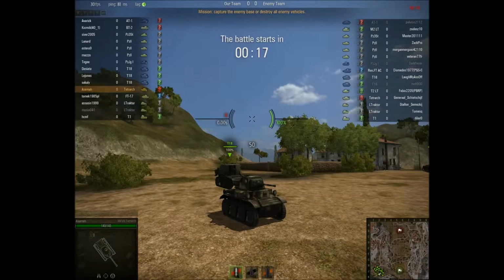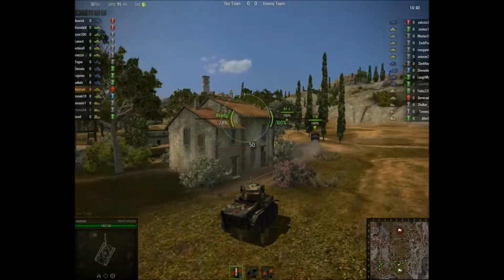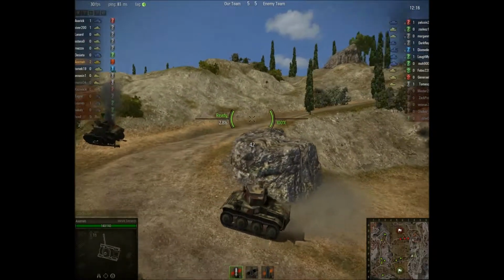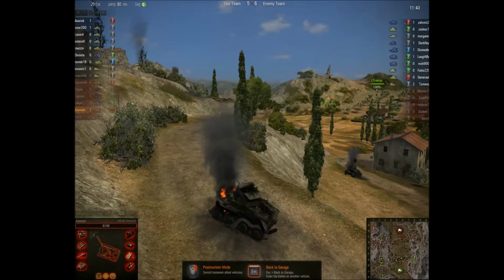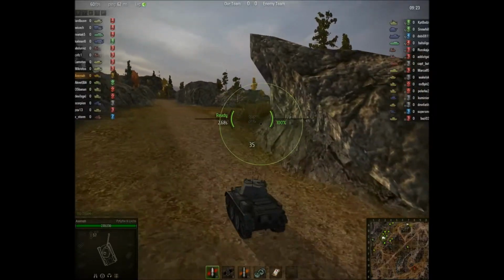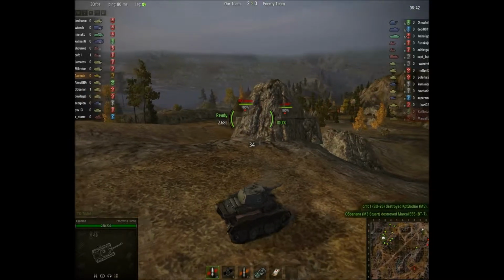Let's Play World of Tanks - Episode 3 - Light tanks on the move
Today I'm showing you my tier 2 Lend Lease MKVII Tetrarch and tier 3 Panzer II Luchs.
I know I said wrong when I said the Tetrarch was Mark IV.